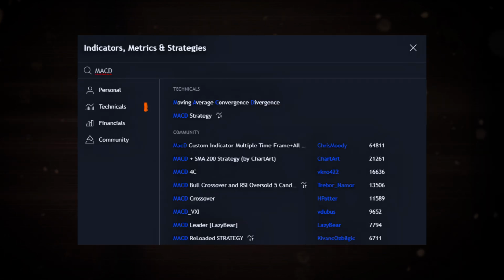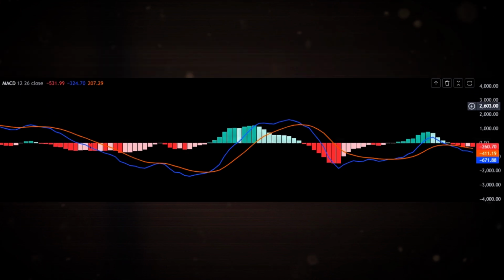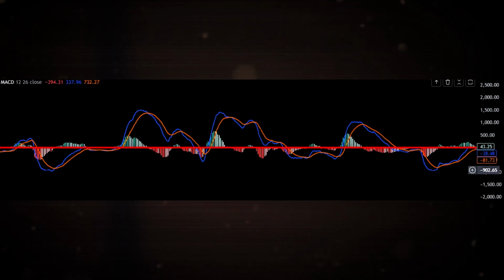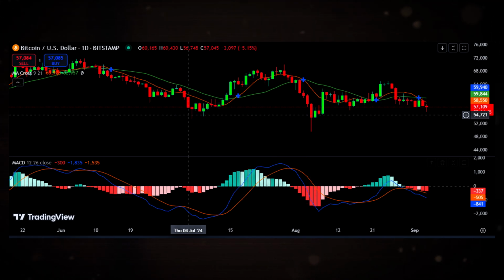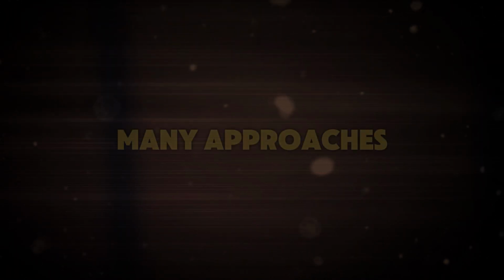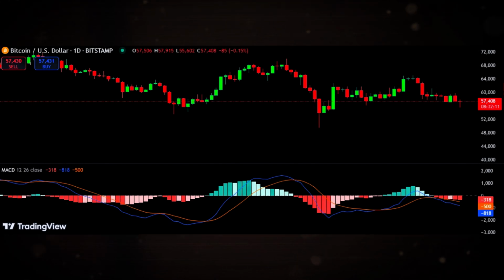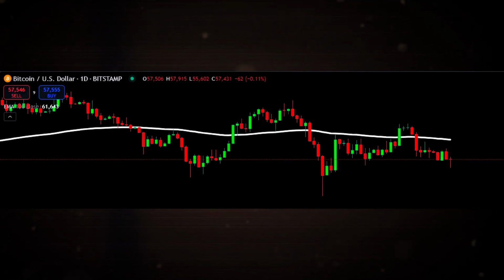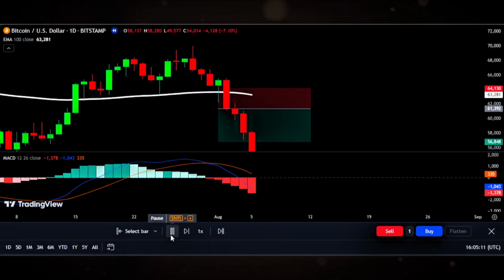MACD Indicator Trading Strategy (EXPLAINED)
Let’s make the MACD strategy easy to understand! In this video, we break down the MACD (Moving Average Convergence Divergence) indicator and show you how to use it for spotting trends and momentum in the market. The MACD helps you identify when the market is heating up or cooling down, using two moving averages. When these lines cross, it’s your cue to act—whether it’s time to enter or exit a trade. Whether you're trading crypto, forex, or stocks, this strategy is a simple yet powerful way to find the right opportunities. Let’s break it down step-by-step so you can start using it confidently!